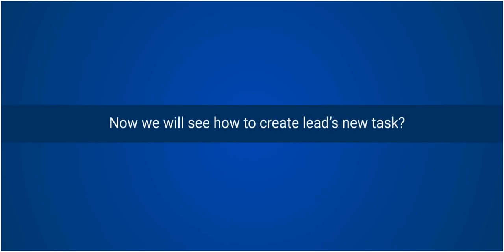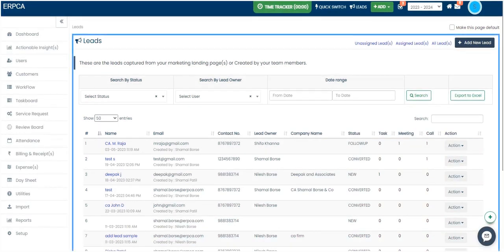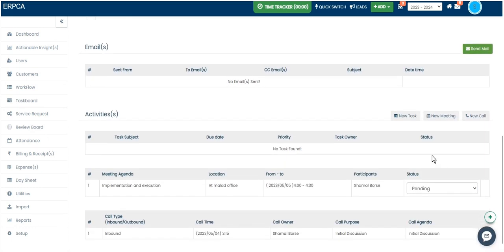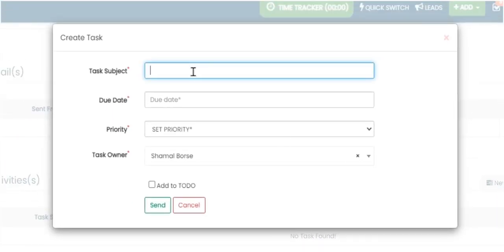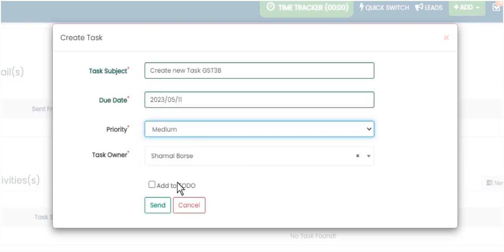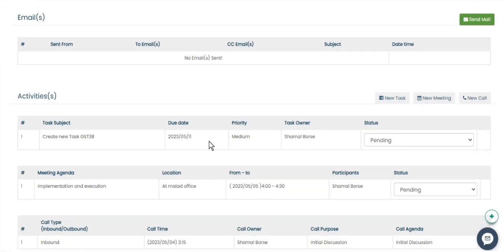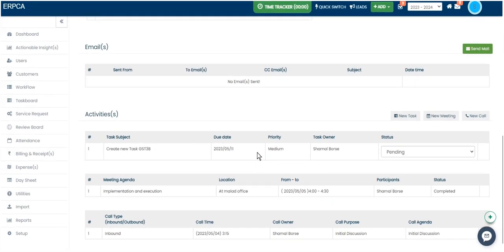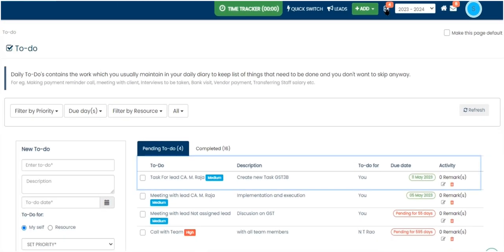Mastering Lead Management: How to Create Tasks for Leads in ERPCA!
Optimize your lead management strategy with our latest ERPCA tutorial! Learn the ins and outs of creating tasks specifically designed for leads, enhancing your ability to track and nurture potential customers. In this video, we guide you through the step-by-step process, showcasing the benefits of lead-specific task tracking and how it contributes to streamlined lead management and improved conversion rates.

🔵 Take charge of your lead nurturing efforts by unlocking the full potential of ERPCA's lead task management feature.

Welcome to ERPCA, where lead management meets simplicity. Follow along as we show you how to effortlessly create lead tasks from the lead page, ensuring a seamless and organized approach to nurturing your leads. Practice with ease and elevate your lead management game with ERPCA!"

ERPCA tutorial
Lead management
Task creation for leads
Lead nurturing
CRM software features
Efficient lead tracking
Conversion optimization
Streamlined lead management
Customer relationship management
ERPCA lead tasks
Task prioritization
Lead conversion strategies
Task owner assignment
CRM tools for leads
Task subject customization
Lead-specific tasks
Effective lead nurturing
ERPCA workflow
Lead conversion success
Business productivity tools